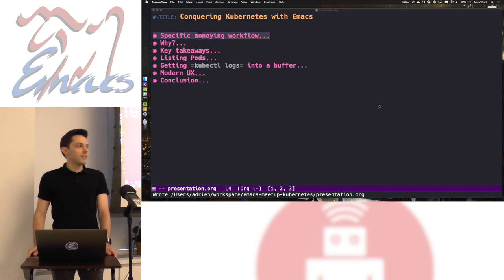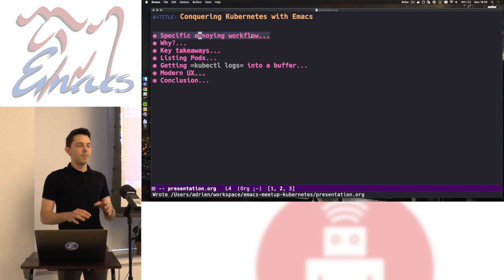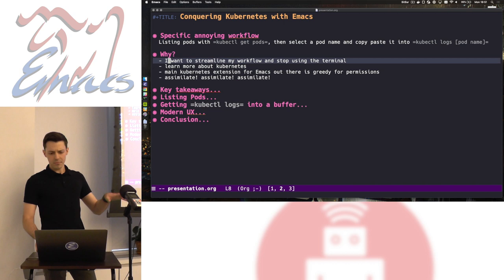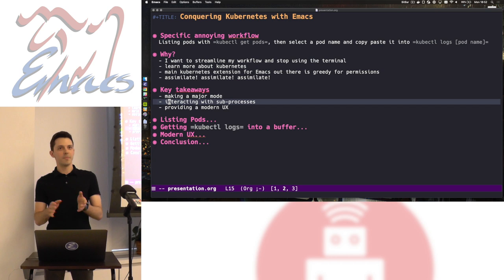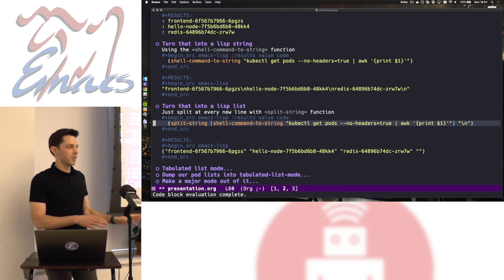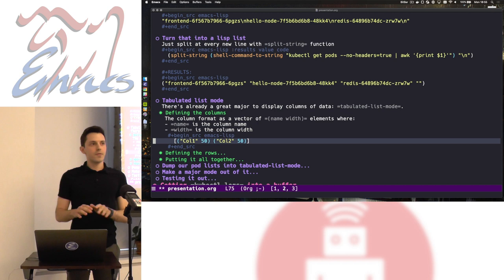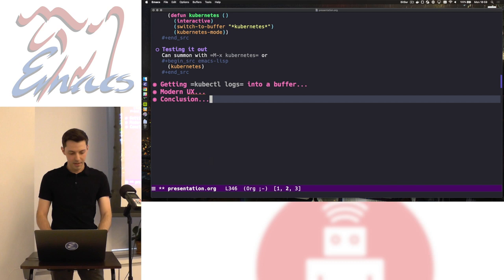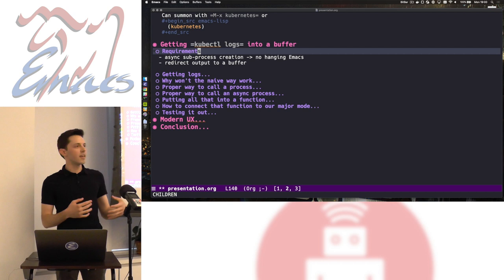Conquering Kubernetes with Emacs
Adrien Brochard talks about how to integrate the Kubernetes client into an Emacs workflow. The key takeaways have little to do about Kubernetes itself, but rather focus on the design and implementation of an integration between two complex systems: from how to deal with async sub-processes, defining an appropriate major mode, to proposing a modern and intelligent user experience.

Learn more from the developers at thoughtbot ⌨️
to read more great articles on our blog.